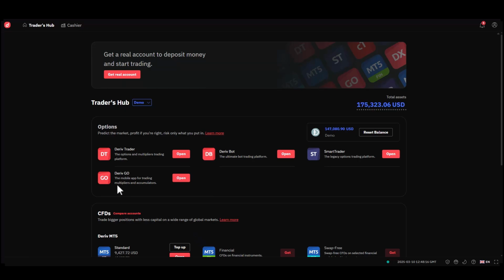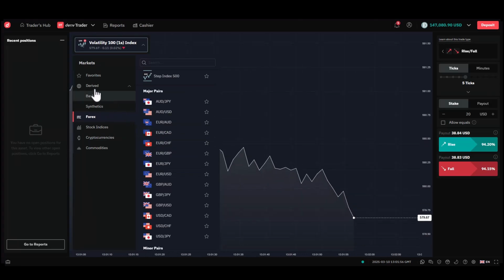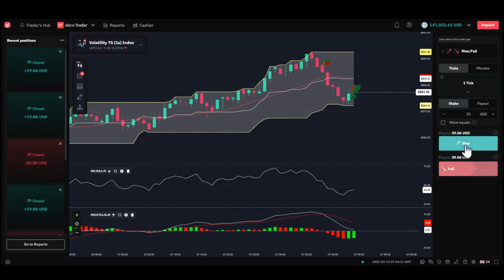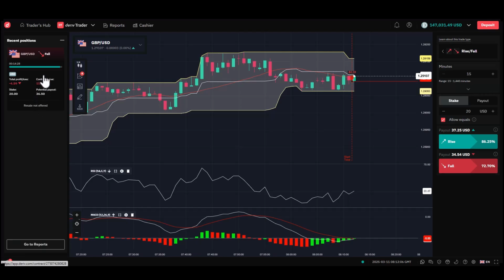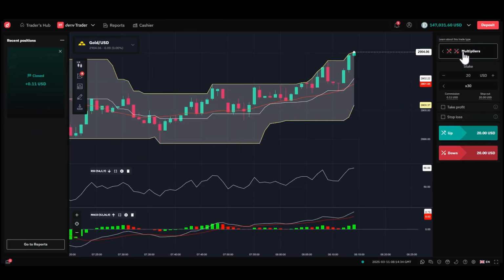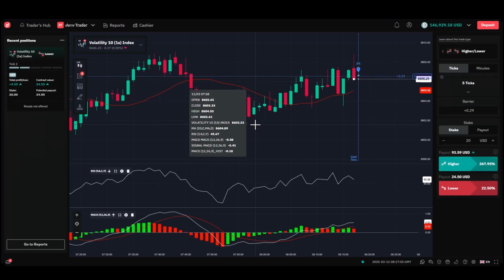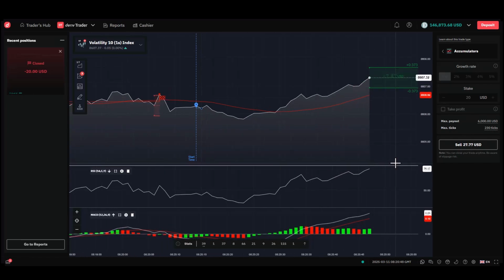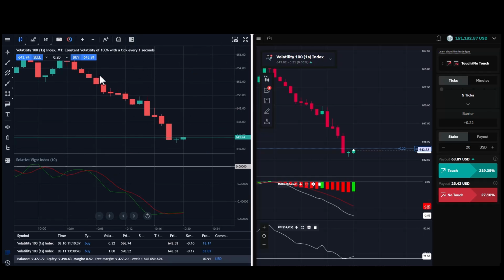Options trading explained | Live demo | Deriv Trader (non-EU clients)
💡 Want to level up your trading game? Learn how to trade Digital Options on Deriv Trader platform with Vince Stanzione, a veteran trader and New York Times bestselling author.

In this video, we explore:

✅ How to trade Digital Options on Deriv Trader
✅ Using Volatility Indices, Digit Match, Rise/Fall and Multiplier options
✅ Combining options with CFDs for smarter trading

Whether you're new to trading options or looking to refine your skills, this demo will help you trade with confidence.

📈 Ready to start trading? Open your free Deriv demo account today

Drop your questions and feedback in the comments. We’d love to hear from you!

The products offered on our website are complex derivative products that carry a significant risk of potential loss. CFDs are complex instruments with a high risk of losing money rapidly due to leverage. You should consider whether you understand how these products work and whether you can afford to take the high risk of losing your money.

Deriv (Mauritius) Ltd is licensed as an Investment Dealer (Full Service Dealer, excluding Underwriting) pursuant to section 29 of the Securities Act 2005, Rule 4 of the Securities (Licensing) Rules 2007 and the Financial Services (Consolidated Licensing and Fees) Rules 2008.